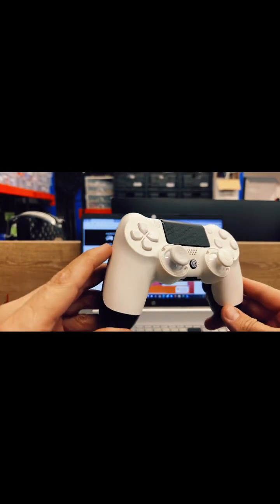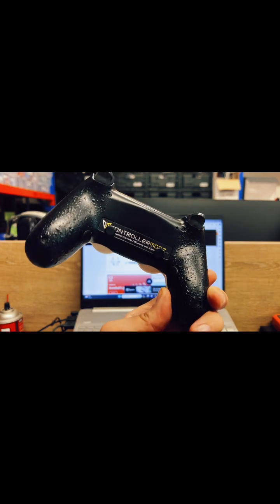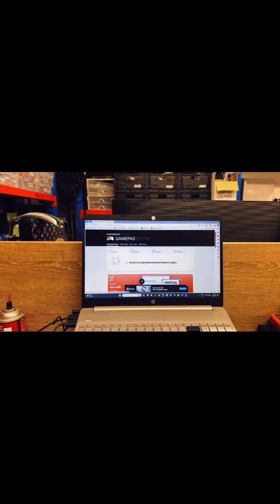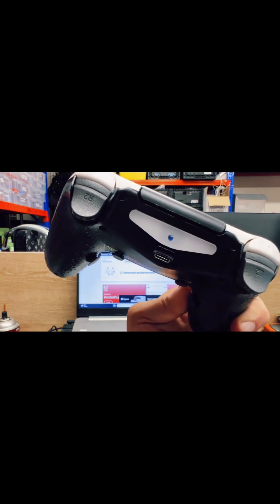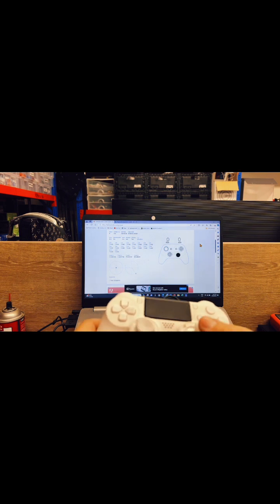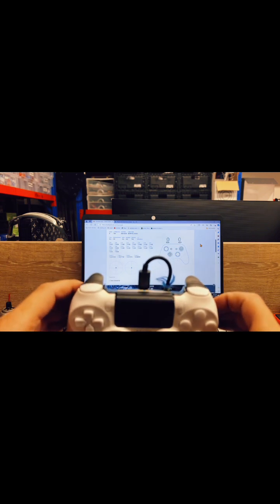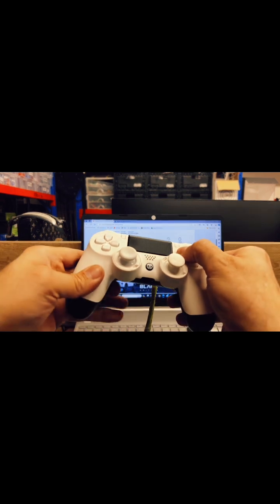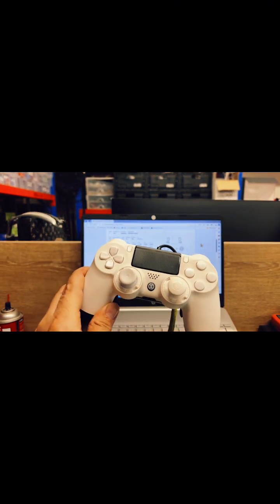Scuf Controller now a ControllerModzAU controller.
Pretty cool turning this Scuf that had issues into a ControllermodzAU controller.

If you have an old controller we can bring it back to life.

Peace out ✌🏻